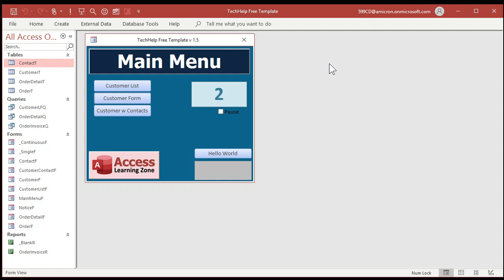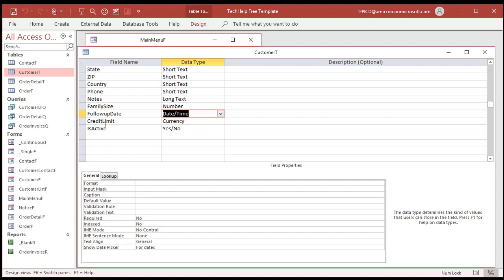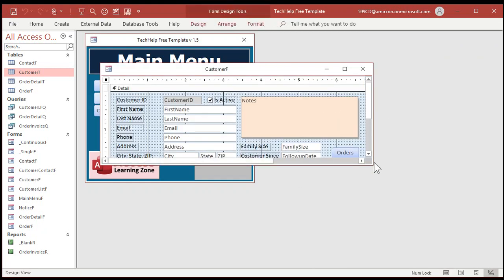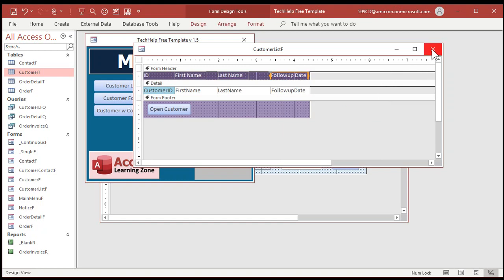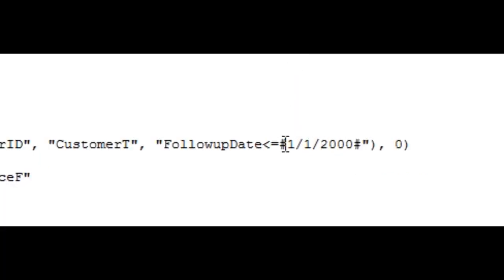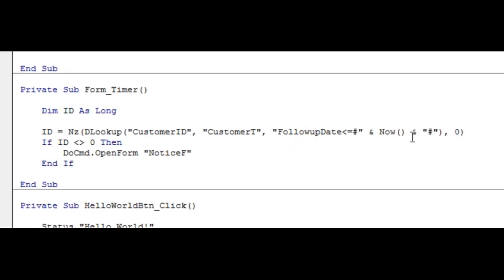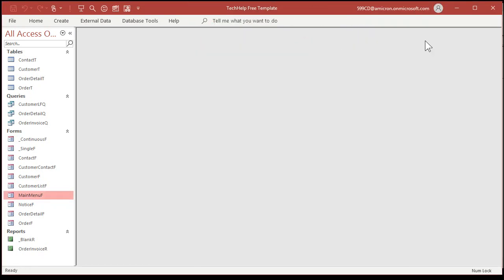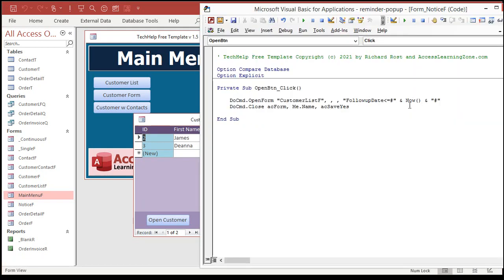Reminder Popups Part 2: Create Popup Reminders Based on a Date in Microsoft Access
This video is a followup to my original Reminder Popups video (link below). In that video we used a yes/no field to determine whether or not a customer needed a followup. So many of you responded and commented asking if we could base it on a date instead. So, here you go!

Dozens of People from Everywhere (Members & Non-Members) asked: Love the video on popup reminders. Is it possible to show a reminder based on a date, like an appointment or a followup date with a customer?

BONUS FOR CHANNEL MEMBERS:
Silver Members and up get access to an Extended Cut of this video. I'll show you how to create a Snooze Button so you can snooze the reminder for whatever interval you want: 30 seconds, 5 minutes, 2 hours, etc.